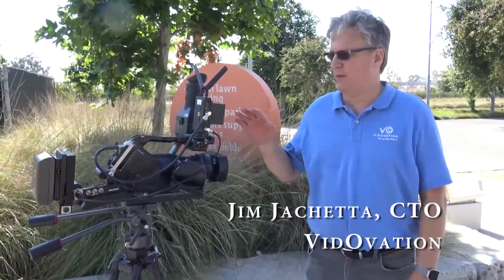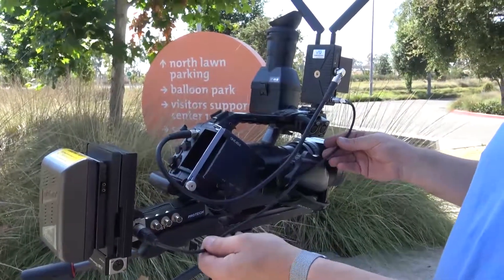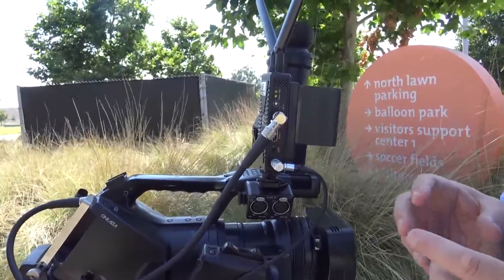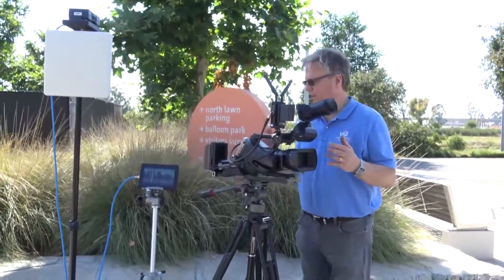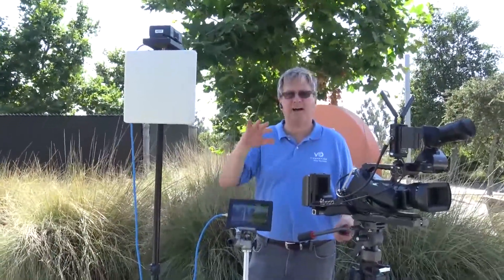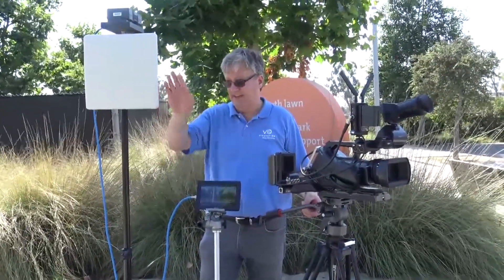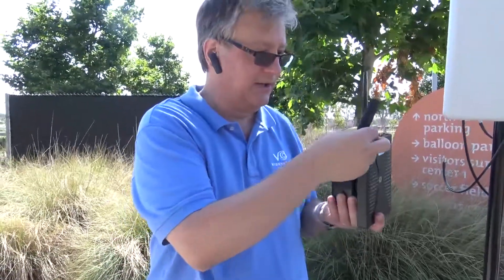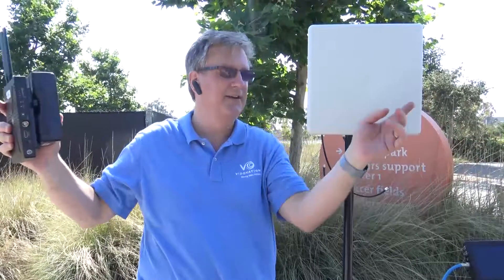VidOlink Reacher Wireless HD SDI Demo Setup - 3000 Foot Range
The VidOlink Reacher Wireless HD SDI HDMI Transmitter by VidOvation 3000 foot demonstration setup.

The VidOvation VidOlink Reacher Wireless Video Family  is designed for high quality, zero delay HD and SD live transmission up to 3000 feet offering an affordable alternative to traditional COFDM systems

VidOlink Reacher  transmitters have been specifically designed to be lightweight, compact and are available with either Anton Baure, V-lock battery mount, or Sony F950 plates for mounting to a DV, Red, film and ENG News camera

Systems available for Purchase or Rent.

Features:

• Zero frame delay

• HD SDI, SDI, HDMI video input

• Extremely high quality 4:2:2 video

• 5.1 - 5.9GHz license exempt band

• Secure encrypted transmission in unicast mode
• Removable antennas

• Lightweight design

• Switch between Anton Bauer and V-Lok plates

Category
Science & Technology
License